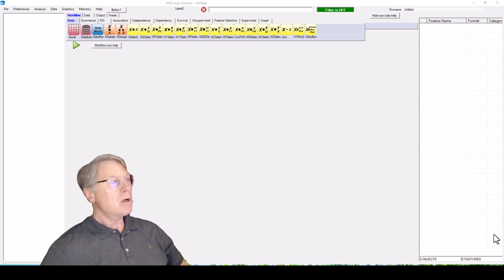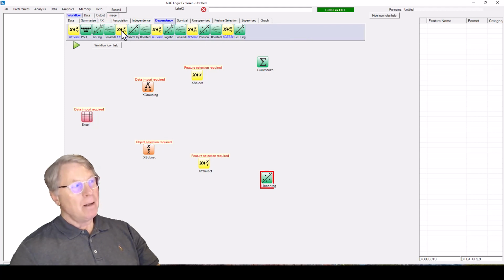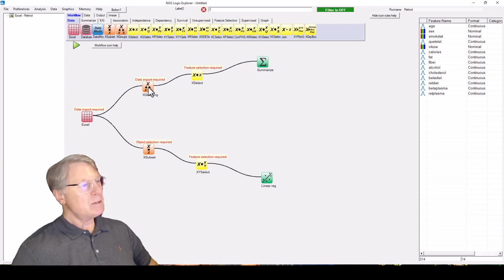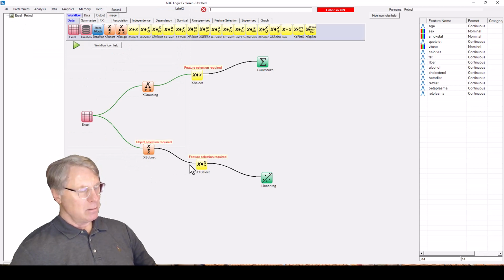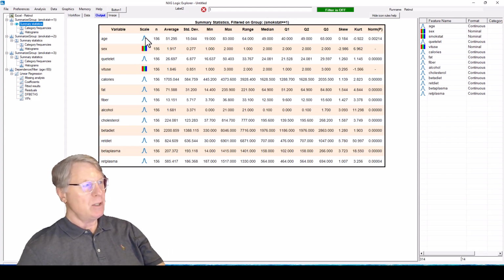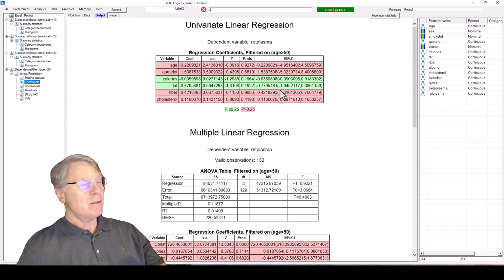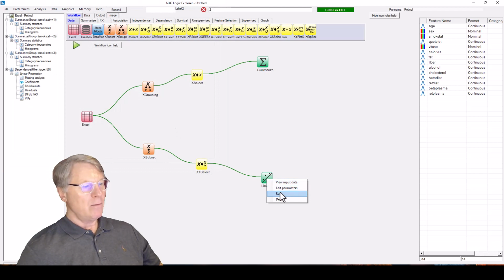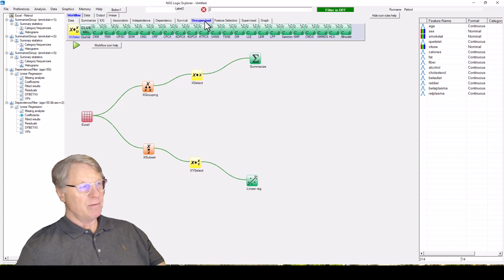NXG Logic Explorer - Workflows: Grouped and Filtered (Data subset) Analyses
Covers workflow setup for data import, grouped analysis, filtered analysis (data subset)